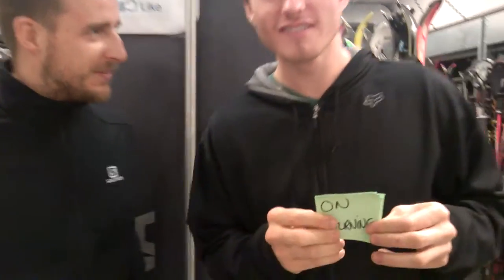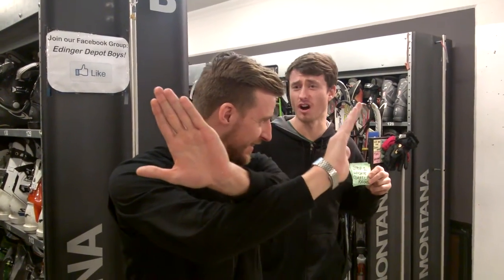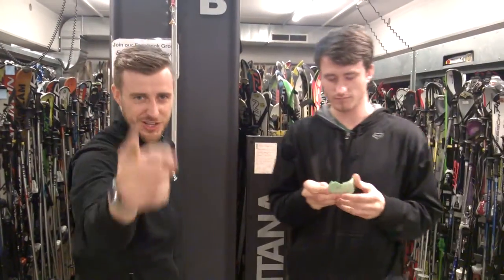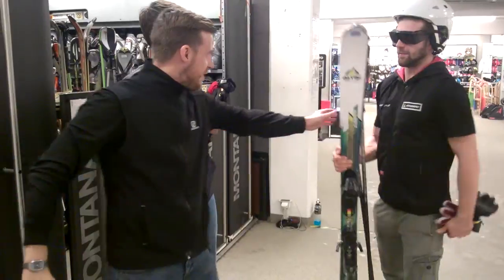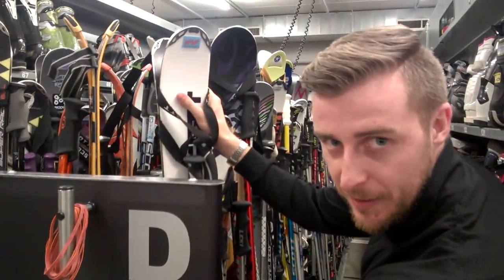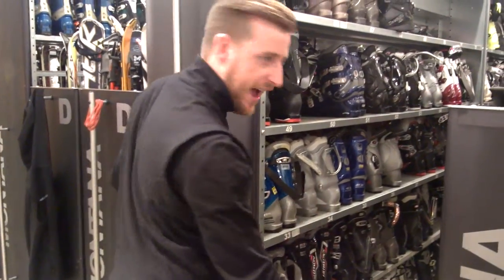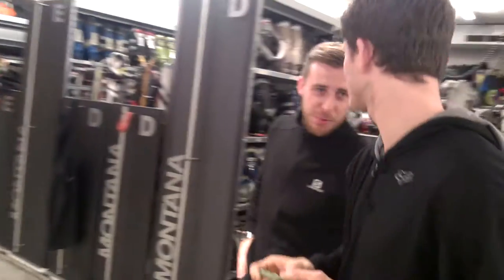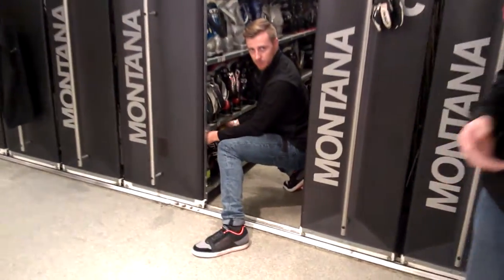How to store your skis and boots the right way.The Edinger Ski Depot Way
Expressing sheer wonderment, elationism, flamboyancy, wit and bantry but also expressing a warm loving sincere deliverance for your everyday ski deposit.